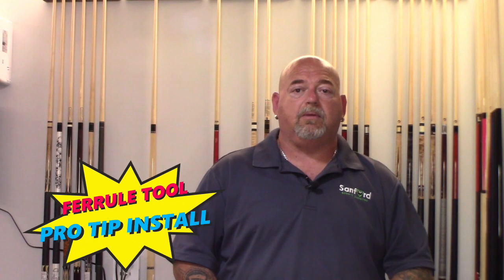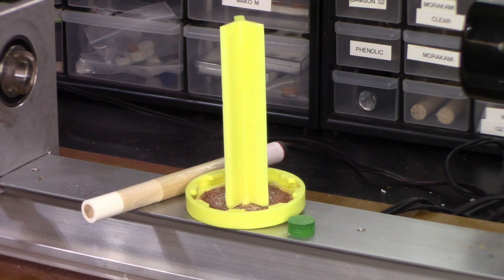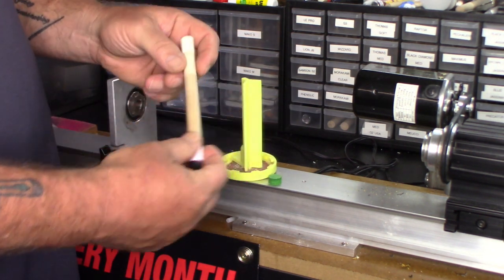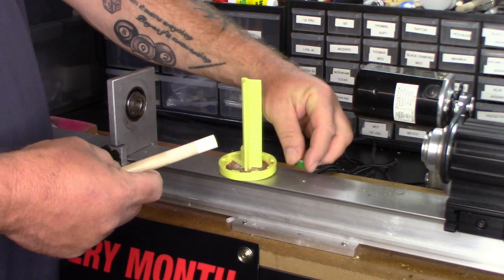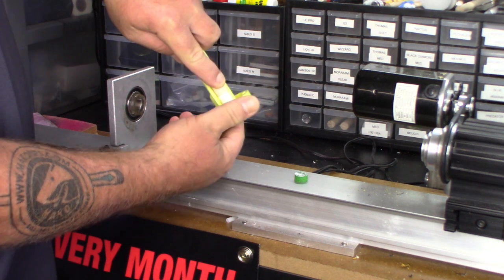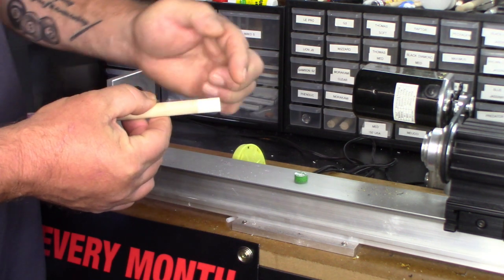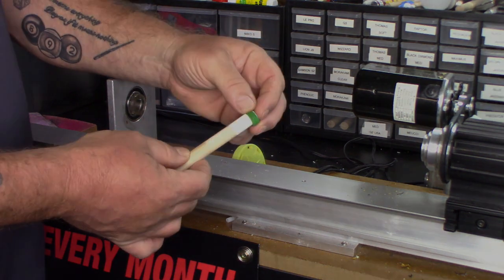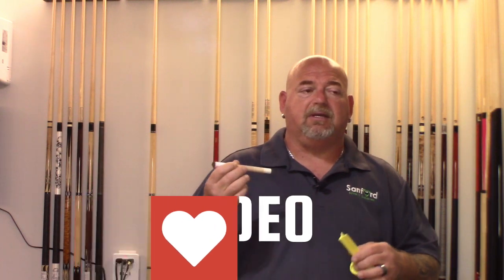Pool Cue Tip Installation Tools [Secret Tool to install a tip like a pro]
Pool Cue Tip Installation Tools, Try this amazing  pool cue ferrule sander surface prep tool to get professional pool cue tip install.  The best way to install a pool cue tip.